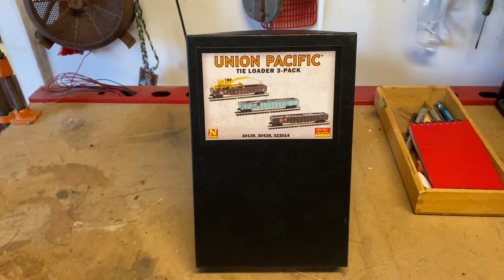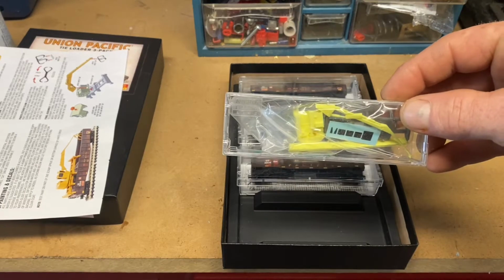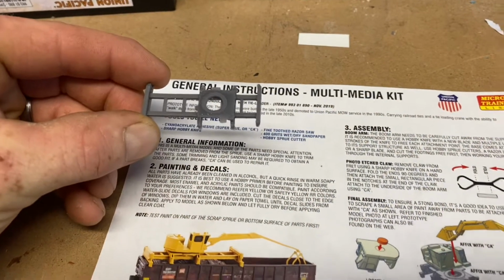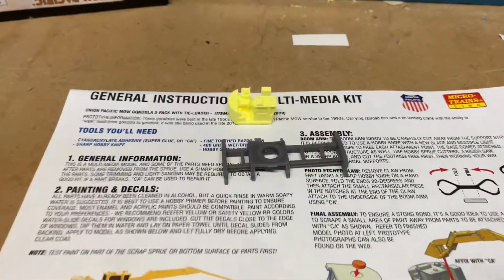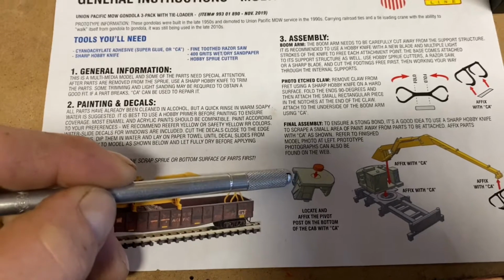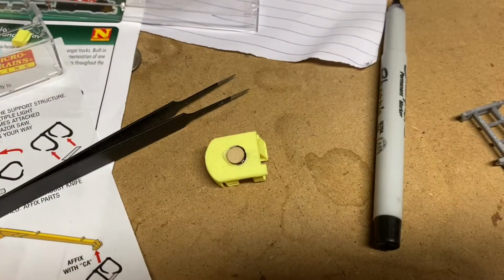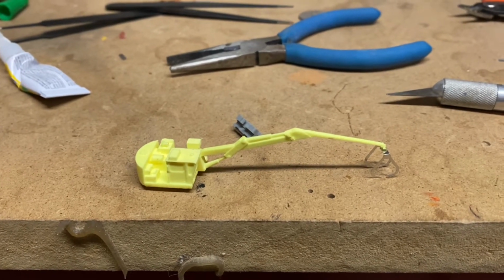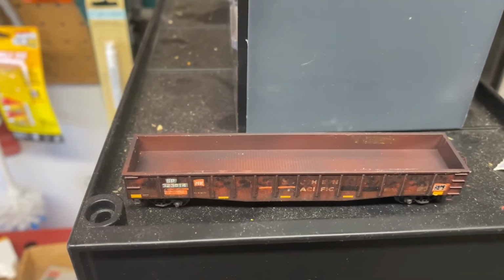Union pacific Tie Loader 3-Pack and Concrete Tie Loader 5-Pack from MicroTrains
Full assembly of the union pacific Tie loader three pack and I’m running my union pacific concrete tie loader five pack with my union pacific Mow train thanks for watching everyone 😁